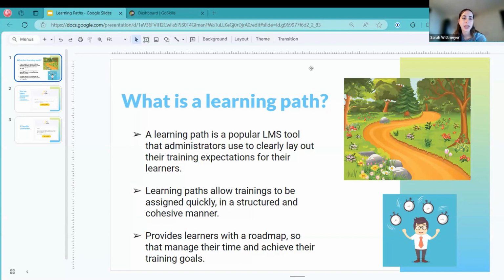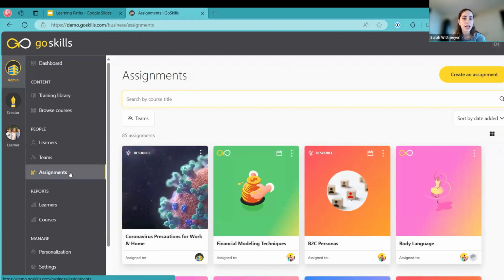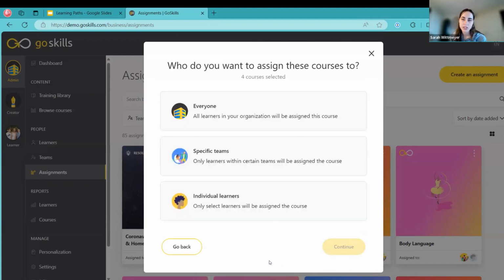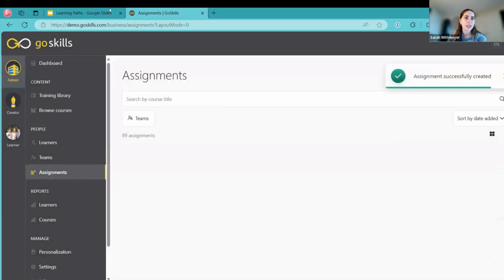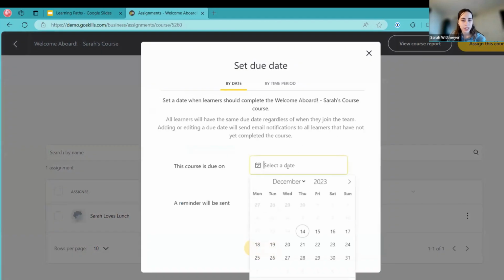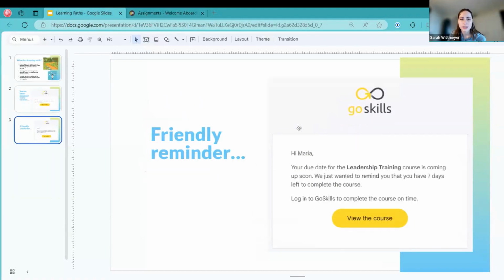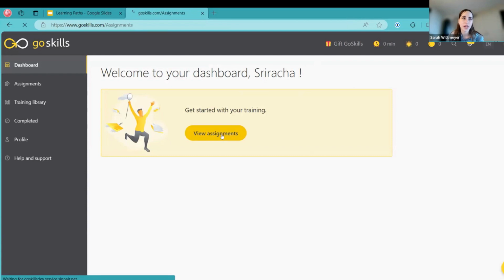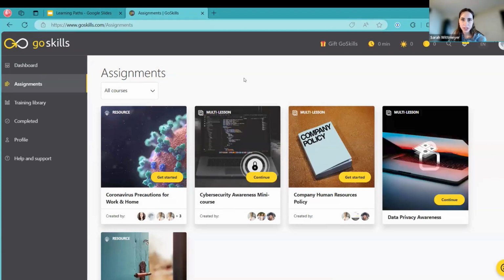How to Use Course Assignments to Create Learning Paths in GoSkills LMS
🗺️ Sarah, from our sales and support team, shows how you can leverage the Assignments feature in GoSkills LMS to personalize the learning experience for specific learners or teams within your organization.

00:00 What is a learning path?
00:40 How to assign courses on the GoSkills LMS
03:10 How to set a due date for a course
04:40 How do learners access their assigned courses?

🔎 Evaluating LMS software? Meet your training goals with an award-winning LMS

📌 Join our L&D Explorers Club to connect with other GoSkills admins and peers to share insights and tips on making the most of our platform